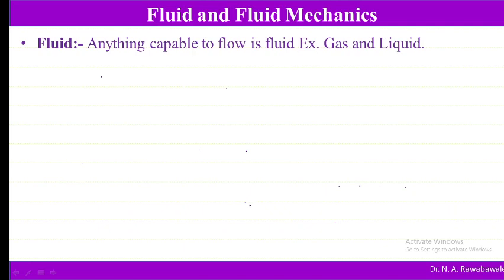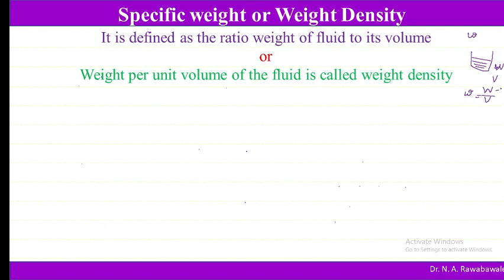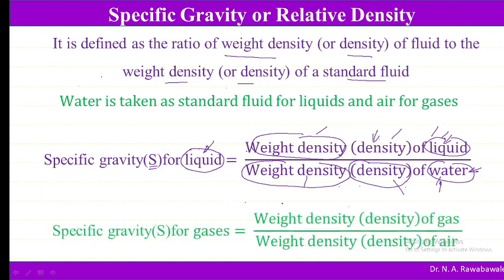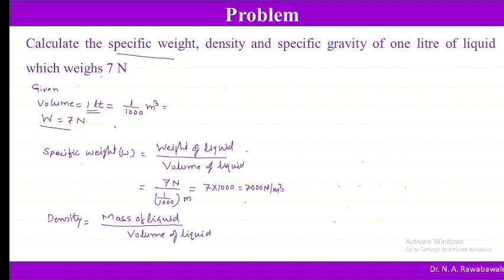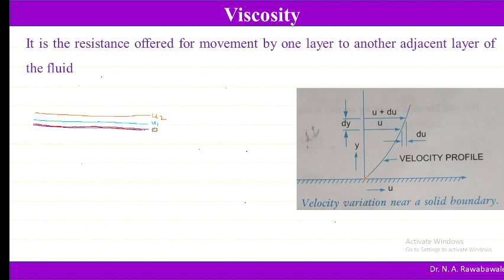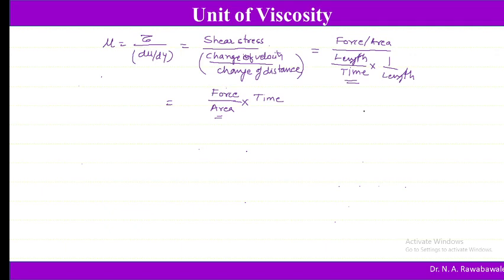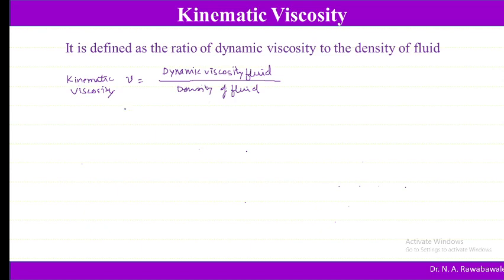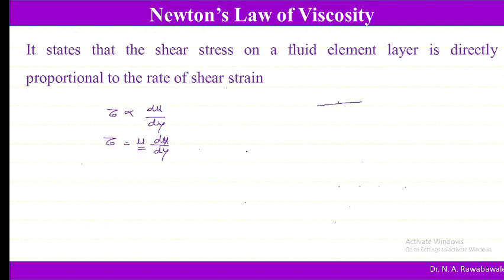Fluid Mechanics Lecture-1